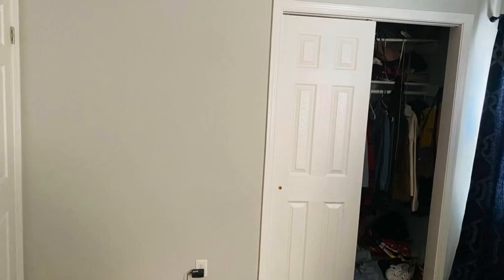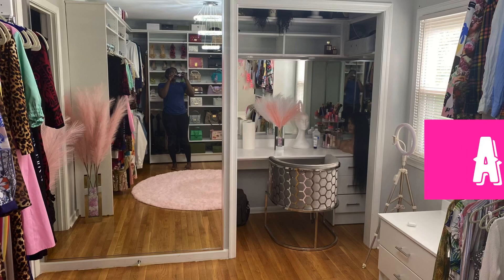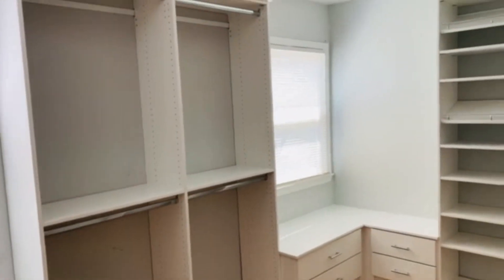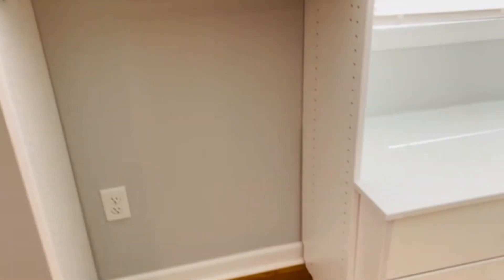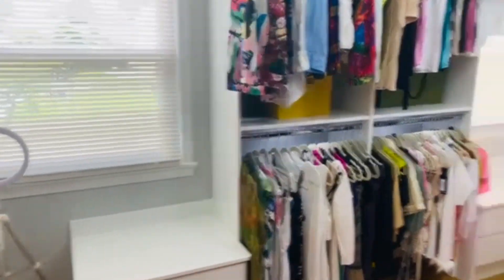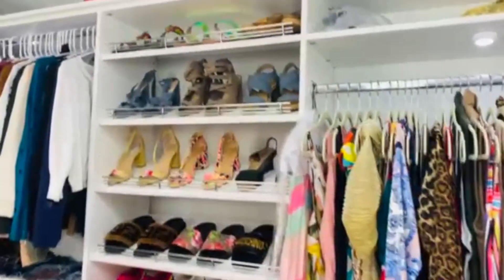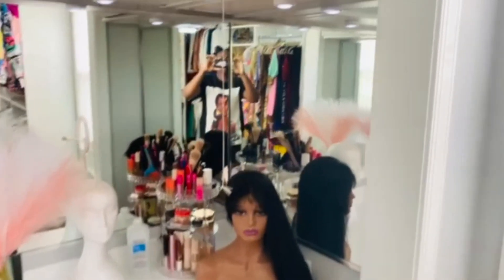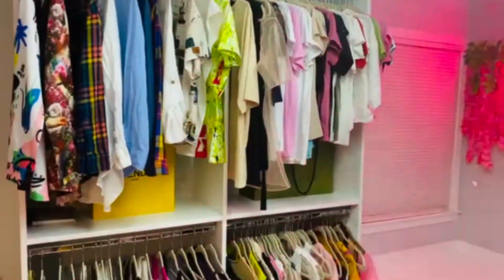ULTIMATE CLOSET MAKEOVER! *EXTREME MAKEOVER* CLEAN DECLUTTER ORGANIZE with me!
ULTIMATE CLOSET MAKEOVER TOUR! CLOSET MAKEOVER before and after ORGANIZATION IDEAS! In today motivational video i will be showing you guys how I transformed  a guest room into a beautiful walk-in-closet. A couple months ago a friend called me to help her customize one of her guest room into a walk in closet. We did all the consultation over the phone and via video calls. I looked at the room via video call and did a drawing to show her my ideas for the closet. She got a company to customize the closet for the space she wanted to use. I do hope this transformation of this room inspired you guys to accomplish your dream closet. If you guys have any questions please do not hesitate to leave me a your questions in the comment section.